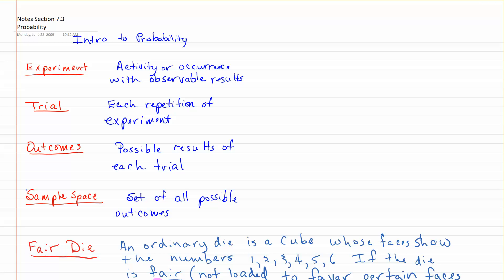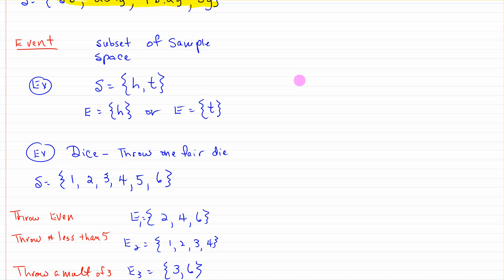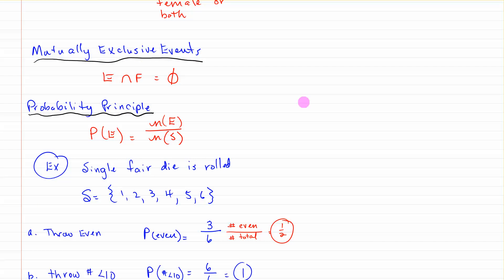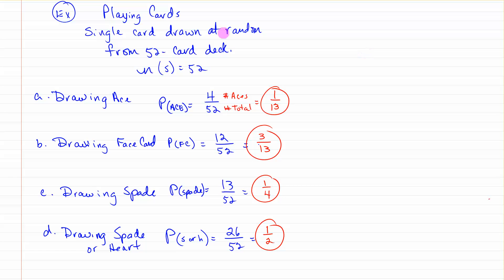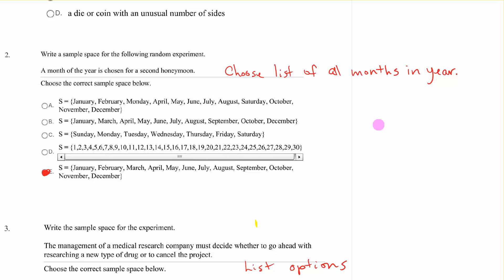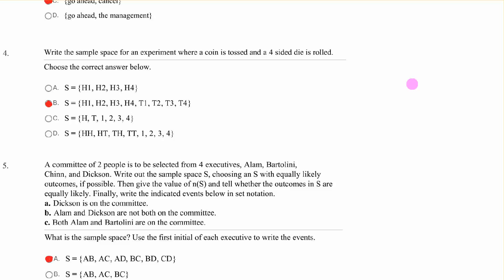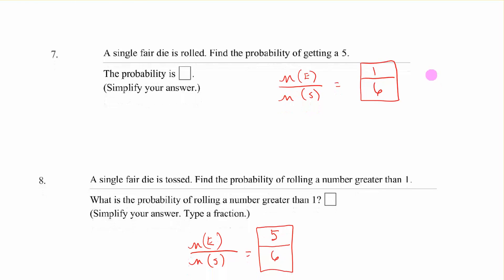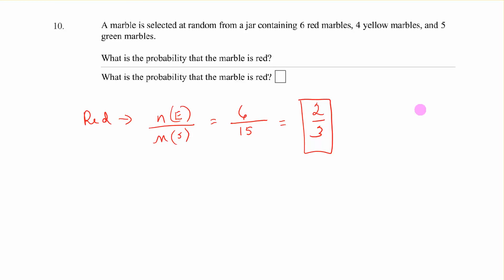Section 7.3 Introduction to Probability